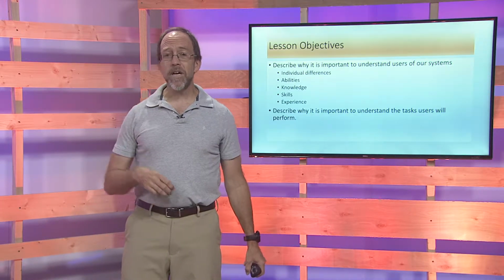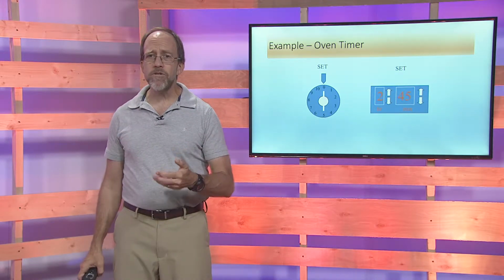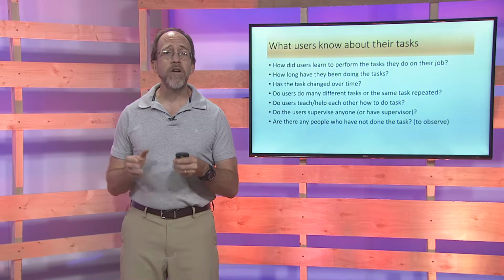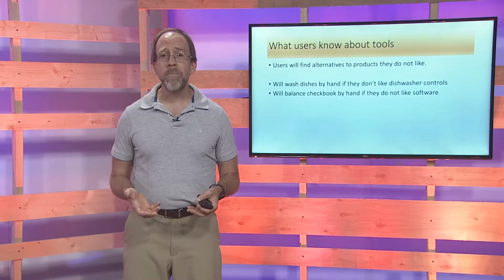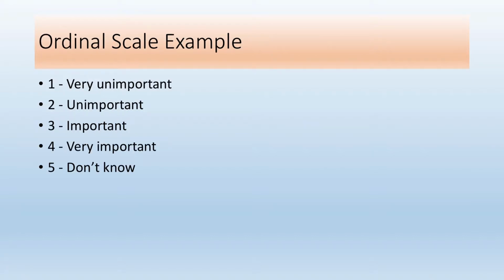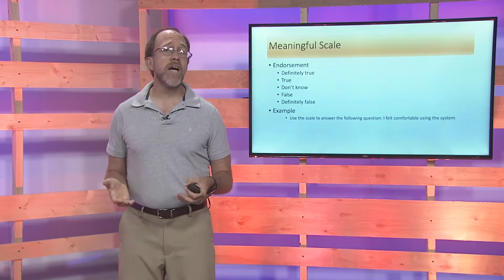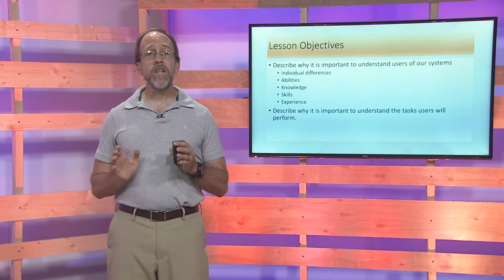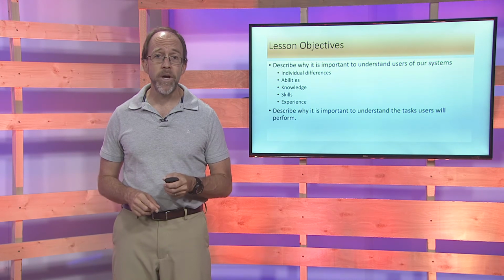CEN3722 Understanding User II Standard CEN